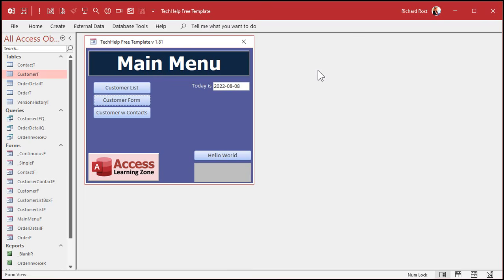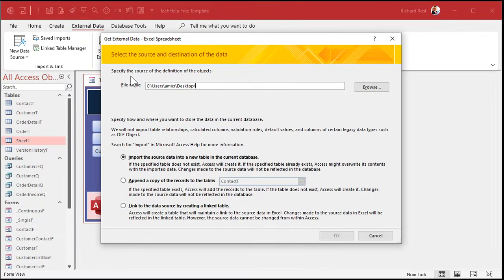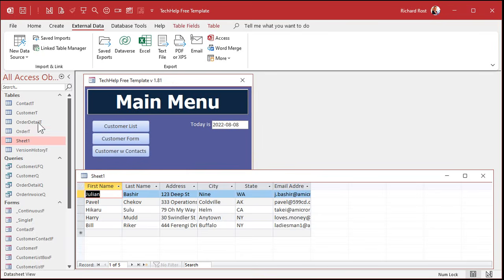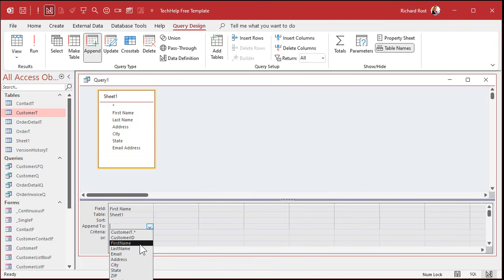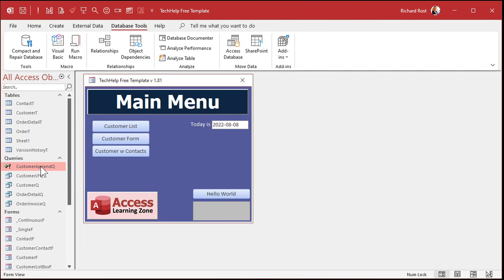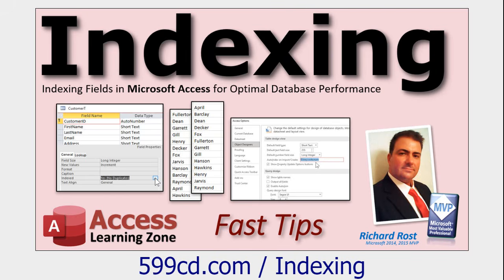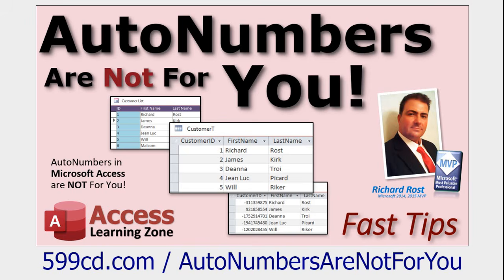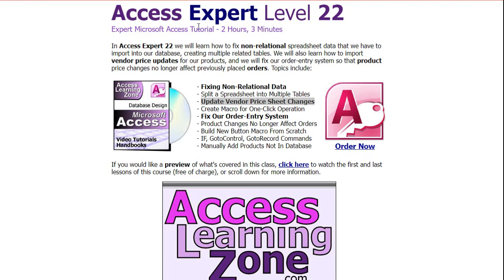Using an Append Query in Microsoft Access to Add Records to a Table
If you want to add a copy a bunch of records from one table to another, the best way to do it is with an Append Query. Whether you've just imported some new customer records, or a client gives you their product sheet in Excel, or anything along these lines, you can use an Append Query to get them into your existing Access tables. This video will show you how.